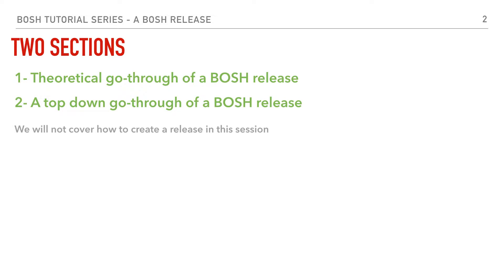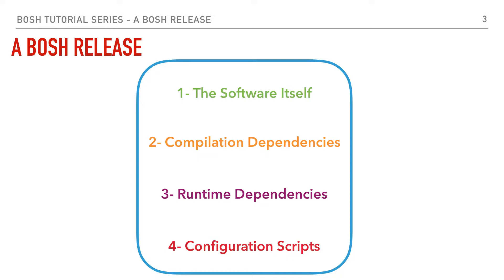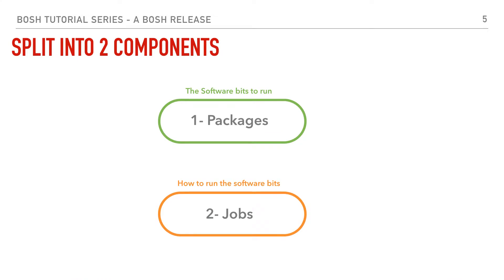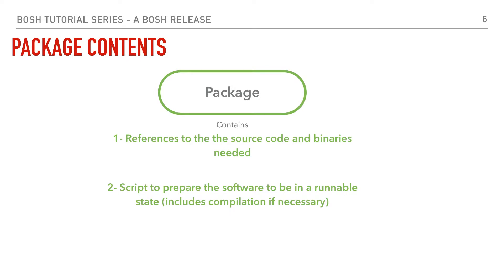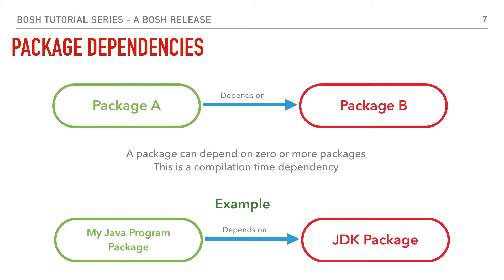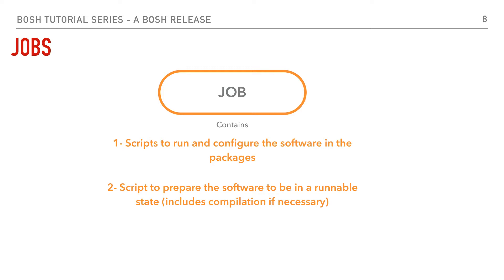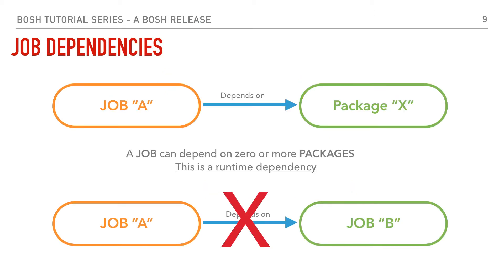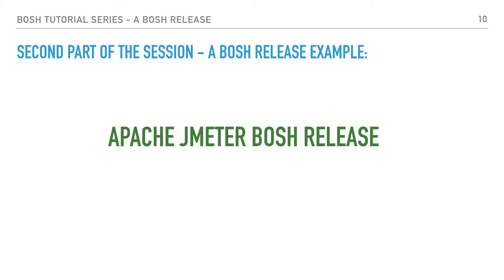3- BOSH Tutorial Series - A Release - Part 1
A theoretical overview of BOSH releases.

Declaimer :
I contributed to this video in my personal capacity. The contents expressed in here are my own and do not necessarily represent the views of my employer or the official maintainers of the BOSH.